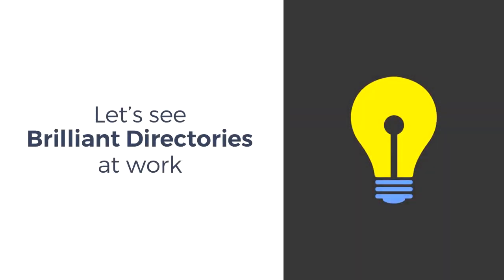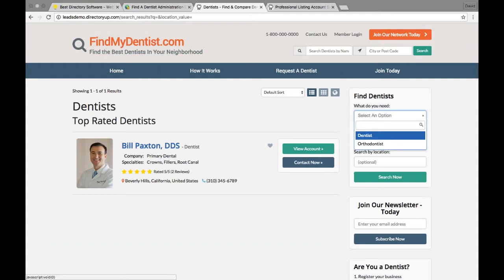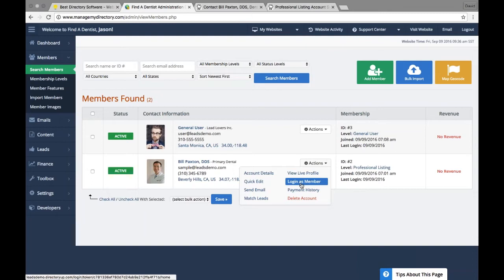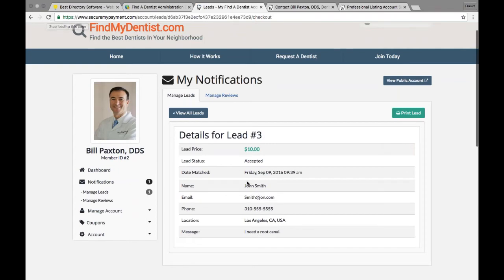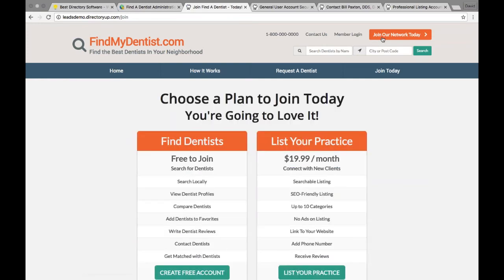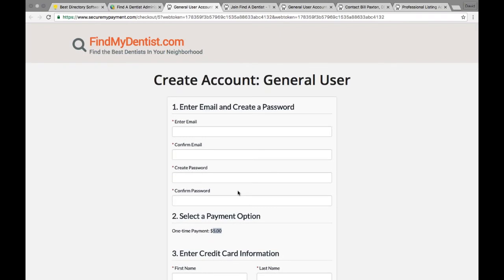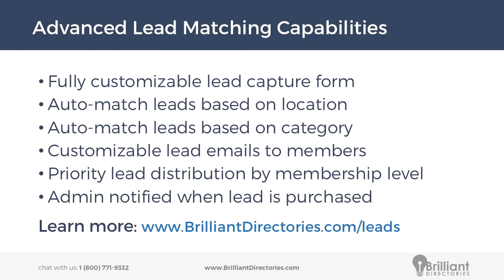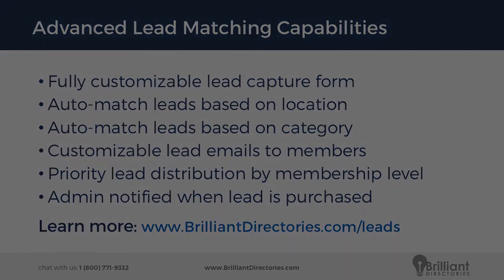How to Make a Profitable Lead-Generating Website 🔥 Useful Features for Lead-Generation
👋 When it comes to lead generation, Brilliant Directories offers very useful features to make your business profitable.

In this video, we’ll take a look at these features, show you how they work, and discuss how you can use them to create a profitable lead-generating website. From search features to quick website setup, every feature implemented in the software is designed for making your business successful.
➡️ We’ll guide you through the process customers usually take when contacting your website users (and show you how the powerful design of BD websites increases conversions).
This question was asked during our Questions & Answers session from our fourth webinar: Launch a Profitable Lead-Generating Website! This webinar was recorded on Friday, September 9, 2016.

Download the webinar PDF which includes all of the presentation slides that were shown during the webinar. We have also put together a downloadable worksheet to accompany this webinar. This will help you review the information that was covered throughout the webinar. It will also act as a roadmap for you to follow to ensure that the tactics you apply will help your lead-generating website be profitable.
Watch the video to see the full discussion! We look forward to seeing you in our future webinars!